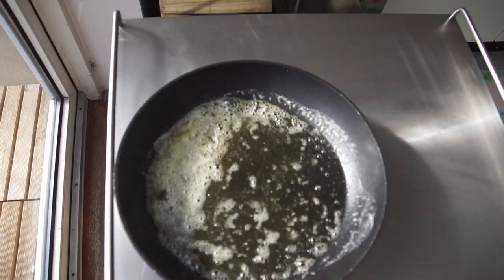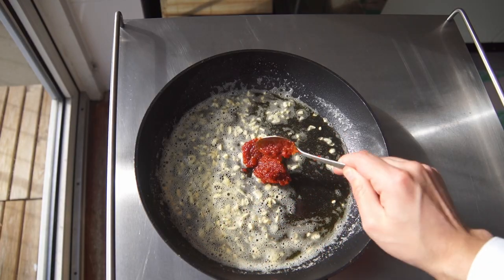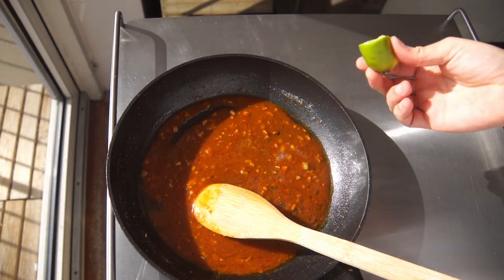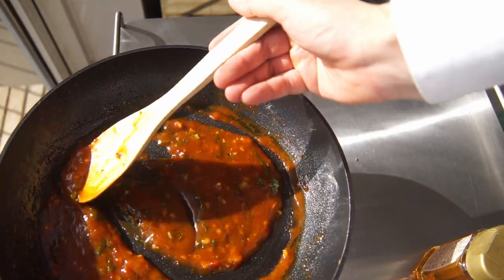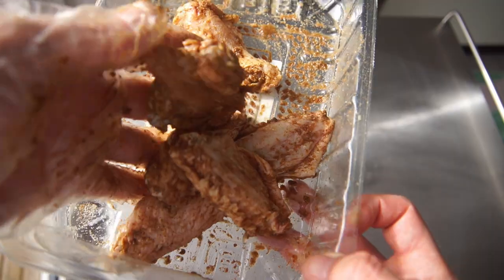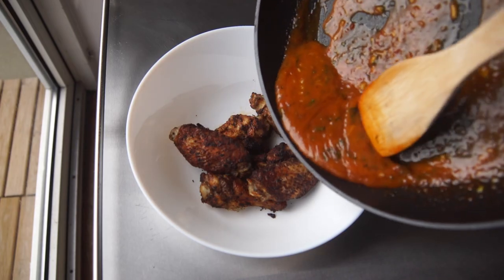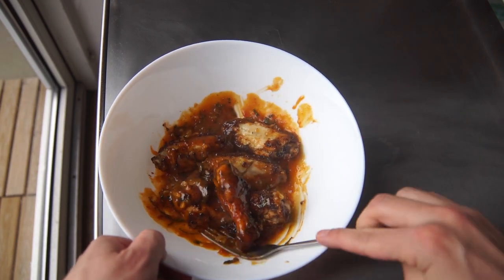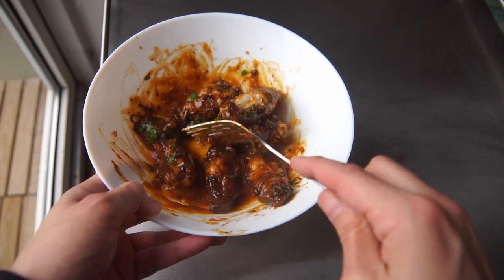BUFALLO WINGS (No Judging)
As a non-American, I heard about this dish for a million of times but never made it. Untill today, seems I was missing out BIG time, so stop reading and go make it !